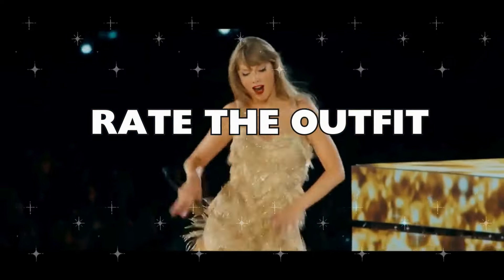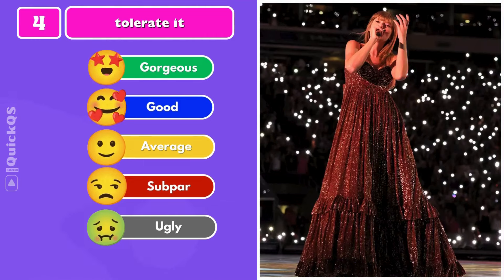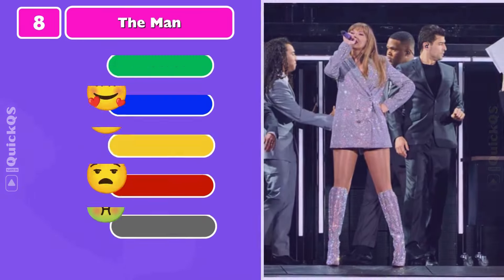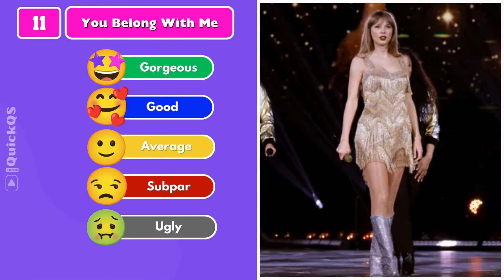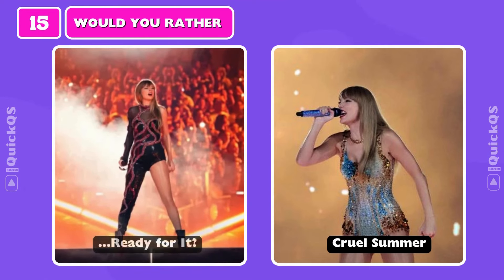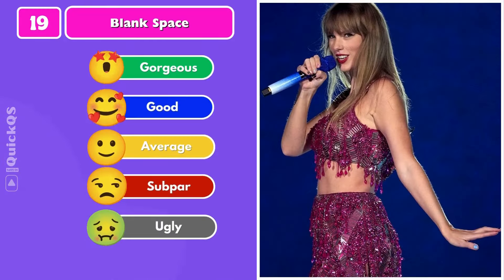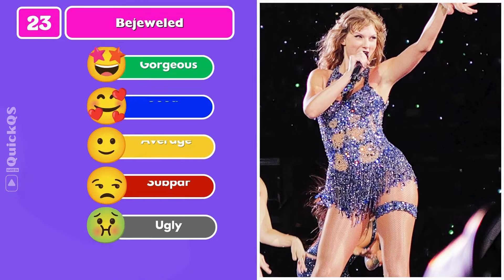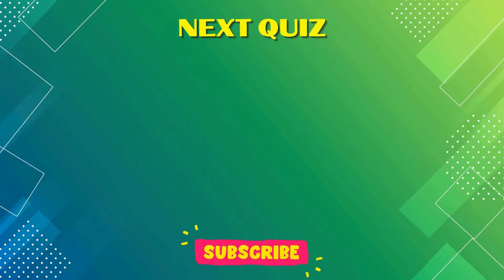Rate the Outfit: Ranking the Best Taylor Swift Eras Tour Outfits ⚠️ Only for Real Swifties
In this fun video, you'll be rating Taylor Swift's most iconic outfits from her various tour eras. From sparkly dresses to cowboy boots, this video has it all! Who do you think had the best stage outfits - Speak Now Taylor, 1989 Taylor, Reputation Taylor, or Lover Taylor? Let's rate and find out!
Additionally, you have to face some challenges, such as 'Save One Song,' 'Pick One Kick One,' 'Finish the Lyrics,' and 'Guess the Song' of some of Taylor's best songs.
Step into the world of Taylor Swift's fashion evolution with our "Rate The Outfit" challenge! 👩👗👠 Join us on a captivating journey through the eras as we showcase Taylor's best tour outfits.